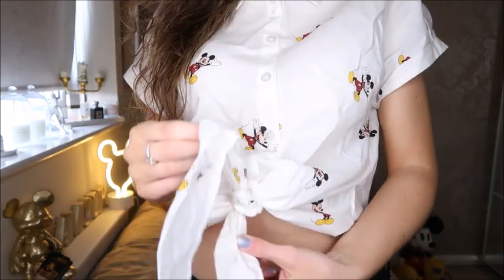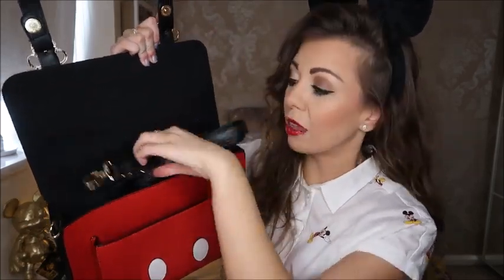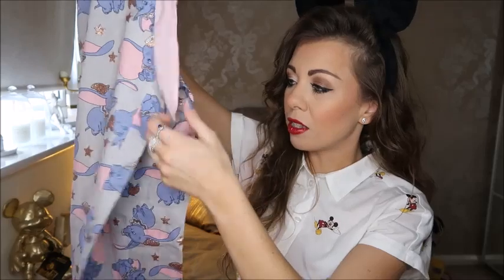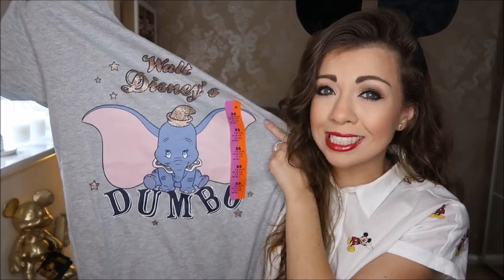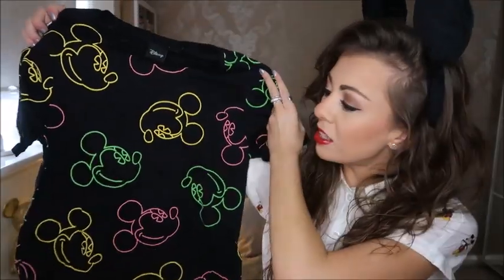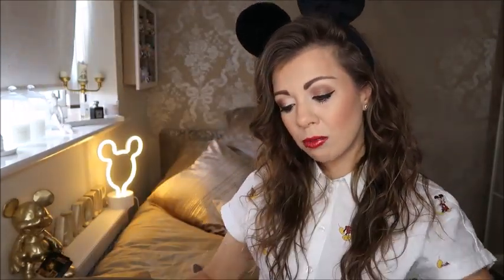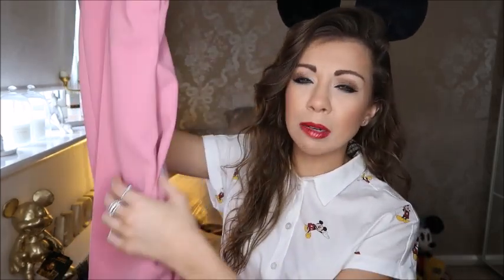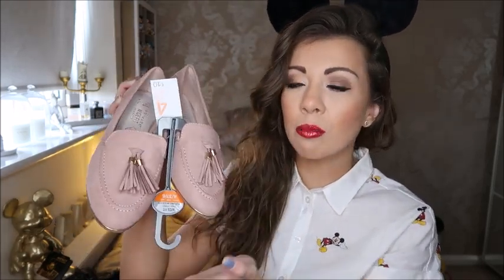Primark Disney Haul April 2019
Hi guys, back again with another Primark Haul. This time not all disney merchandise though, but still a lot of it 😂
Enjoy x

Gemma Summer x